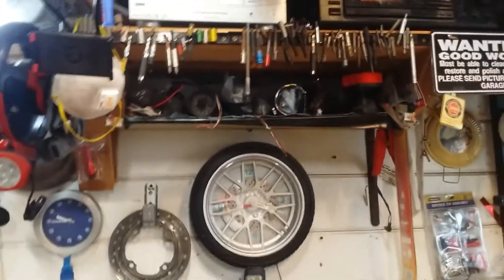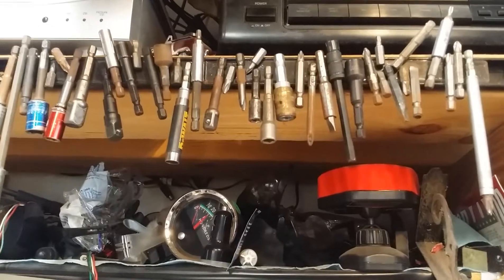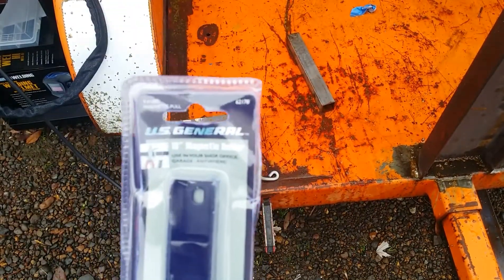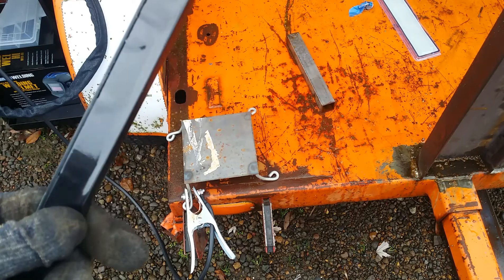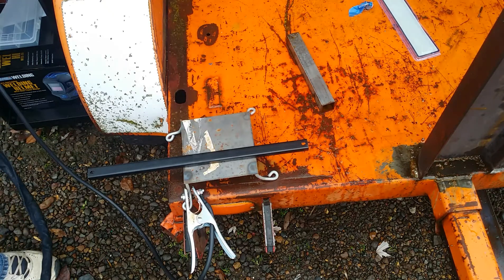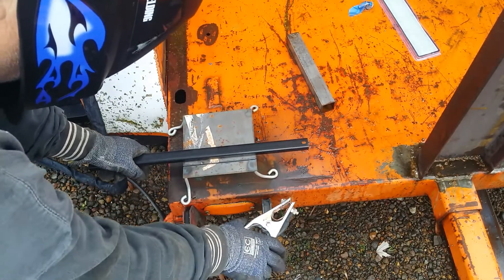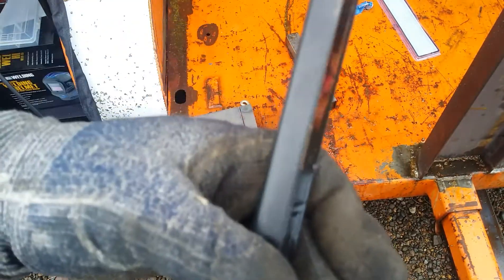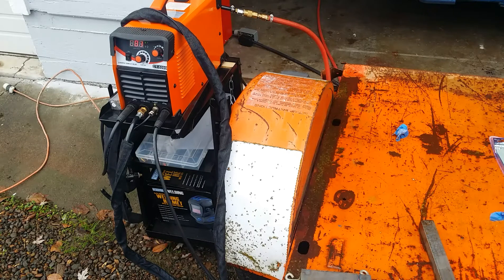Unbox and test the Magnetic Plasma Cutter Straight Edge that Harbor Freight does not know they have.